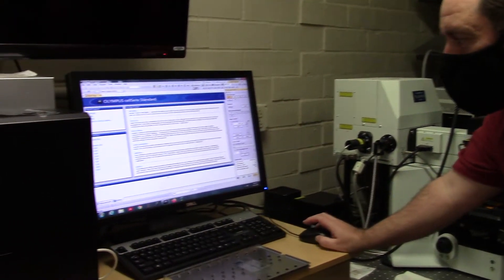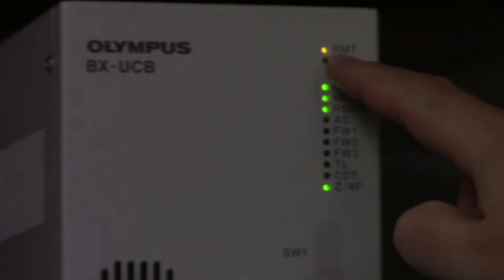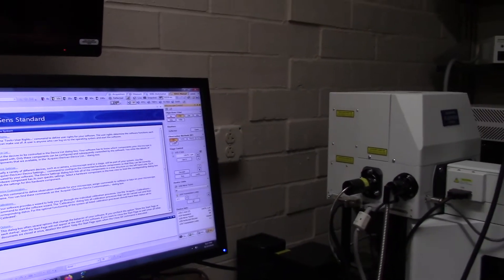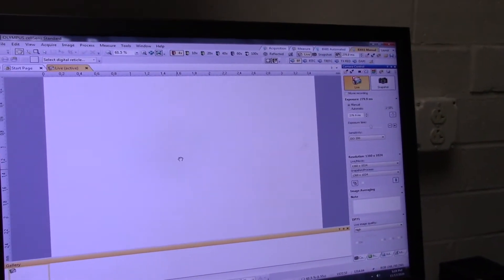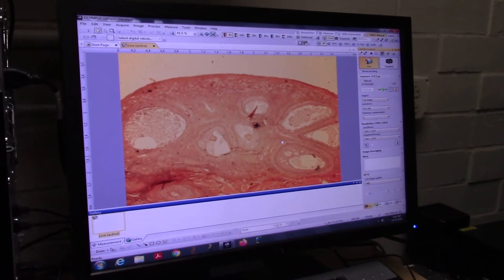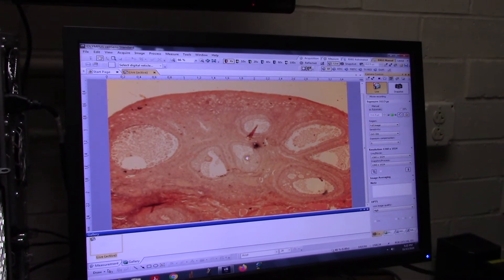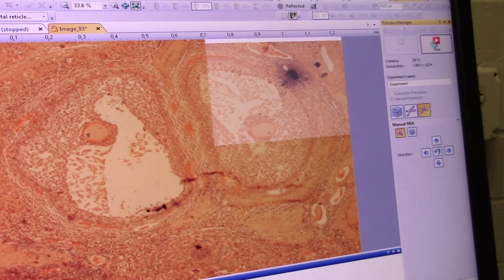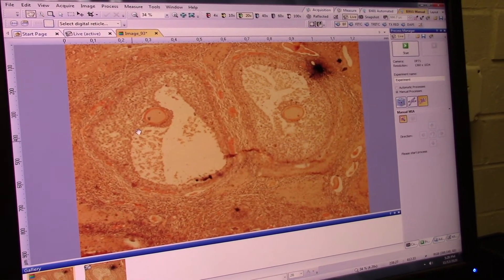Part 6: Demonstration of cellSens Software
We demonstrate how to use the Olympus cellSens software to control the microscope and some of its capabilities while viewing cat reproductive organs.